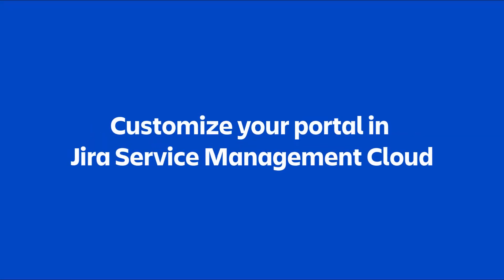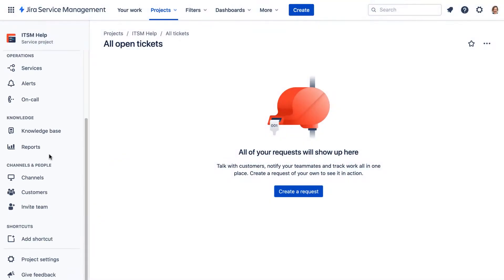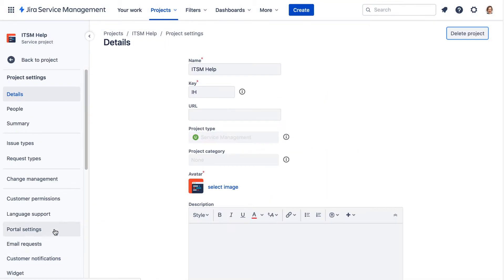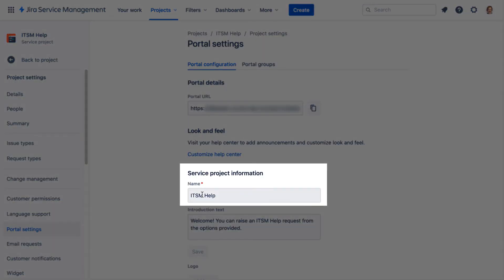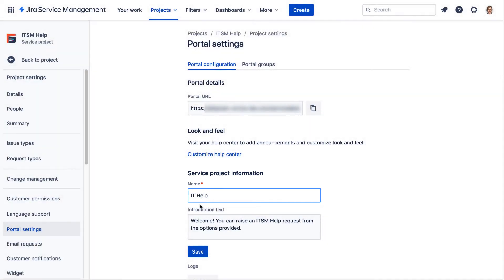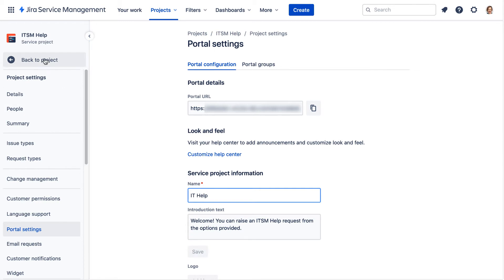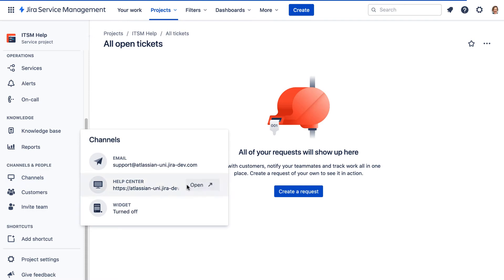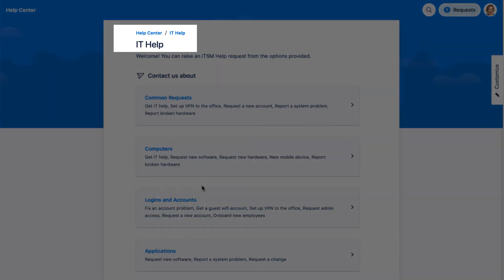Customize your portal in Jira Service Management Cloud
Name your portal in Jira Service Management Cloud so users are sure they’re in the right place.